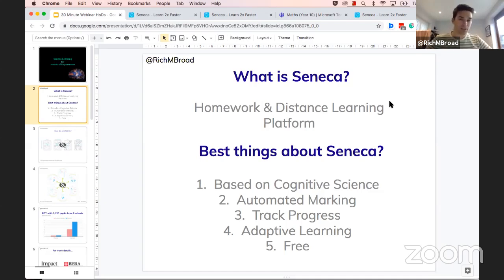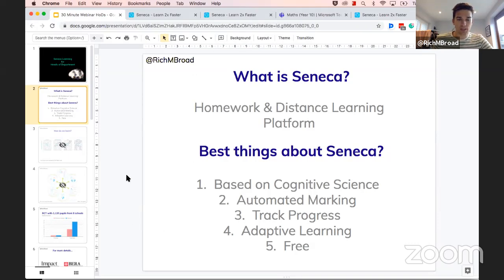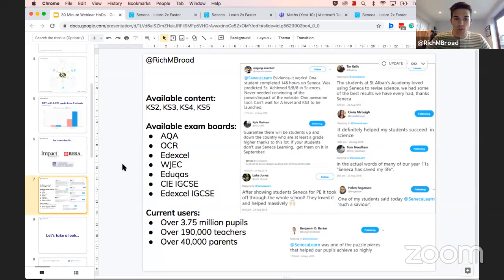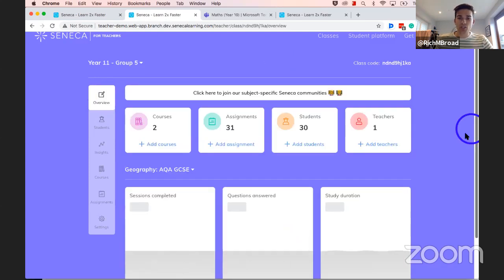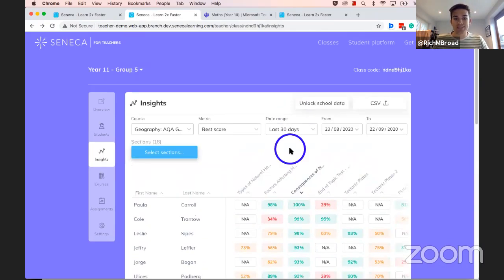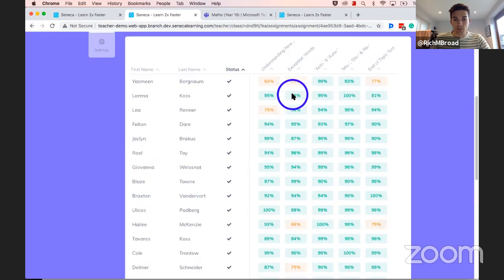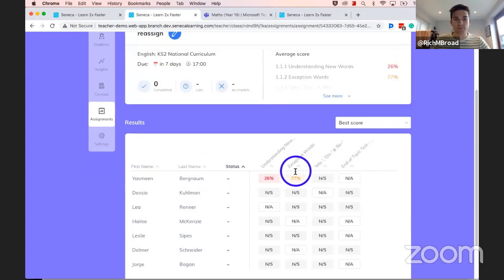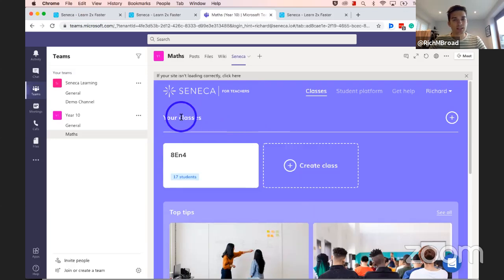Setting up Seneca as a HoD